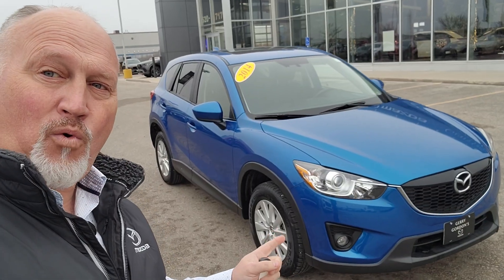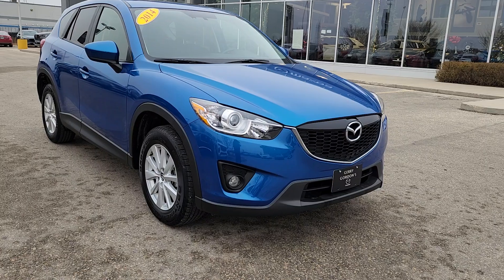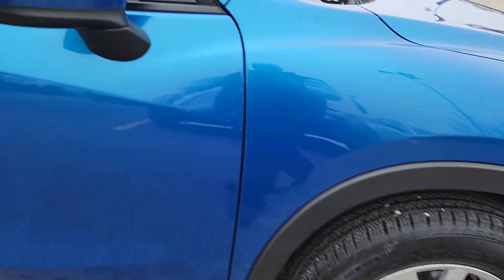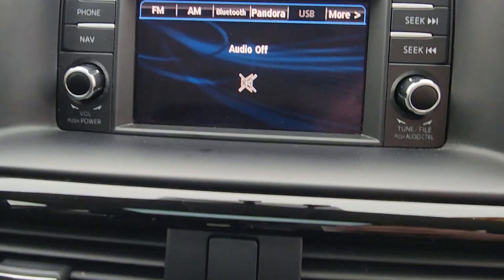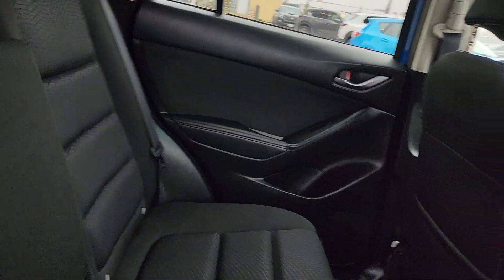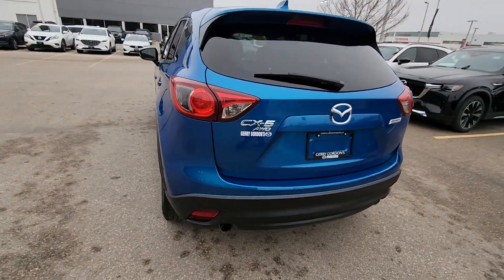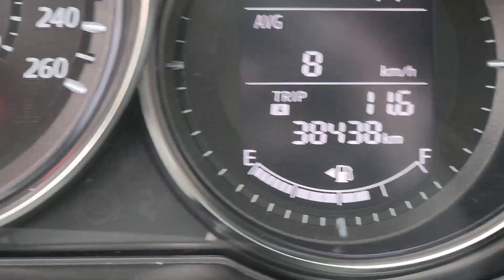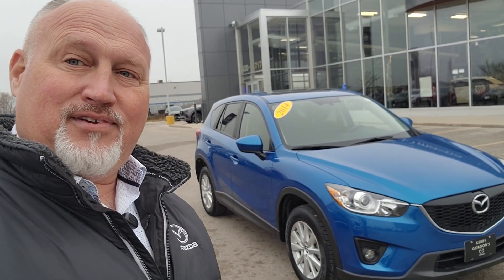SOLD---2014 Mazda CX-5 GS Stk# 24CX580B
Features FOR THIS VEHICLE: all season 17" tires with alloy rims, power moon roof , all wheel drive and as close to new as you will find. and less then 40,000km!!!

 ***Gerry Gordon's Mazda 520 1717 Waverley Street Winnipeg - Manitoba Dealer Permit #10038